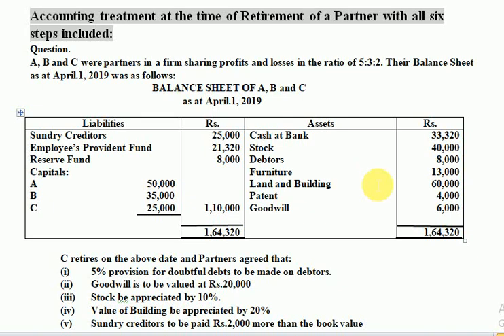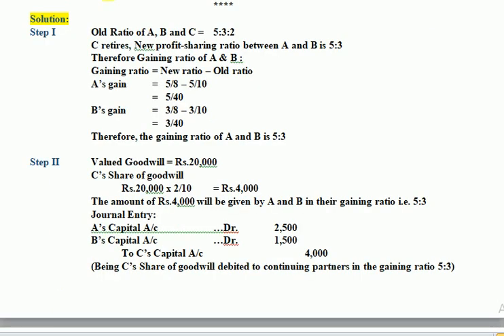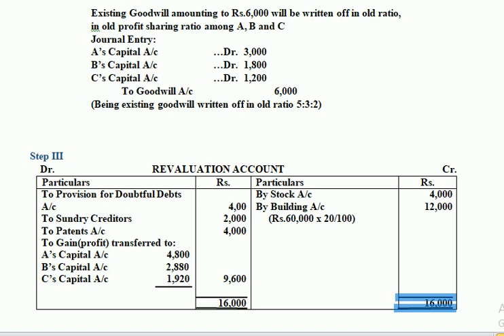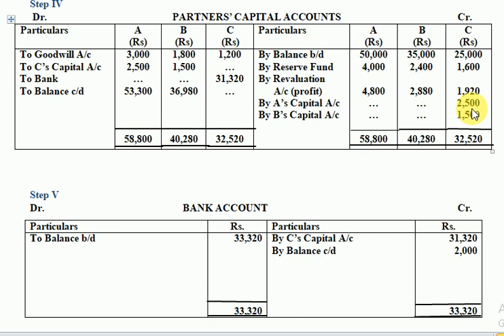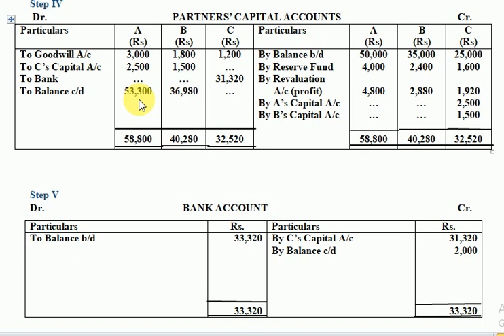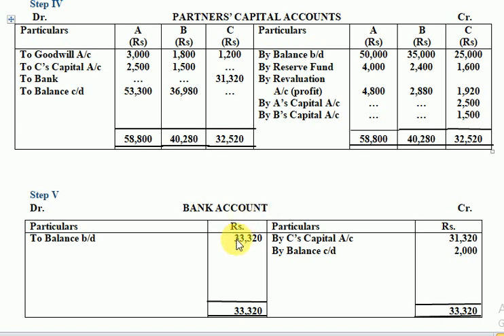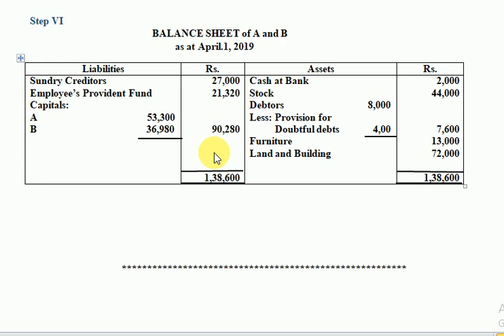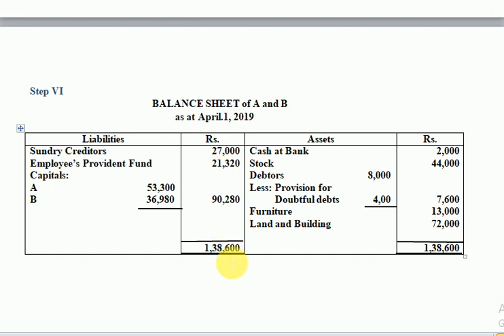Retirement of a partner #3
All six accounting steps discussed in a Question.